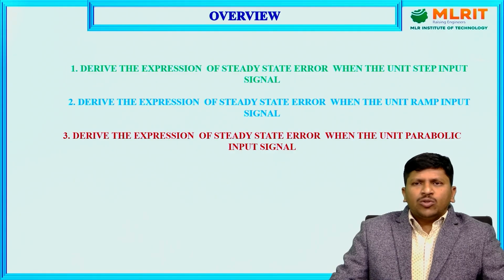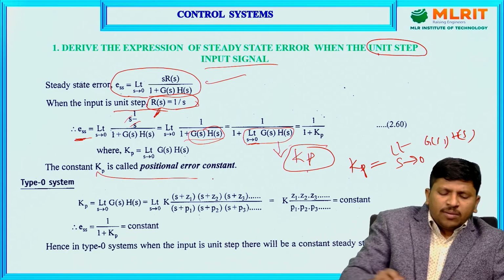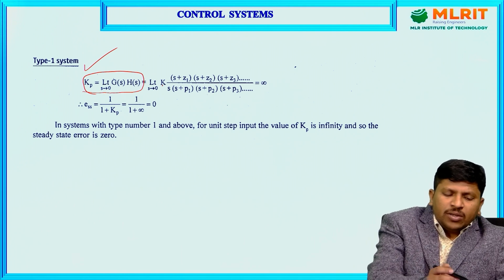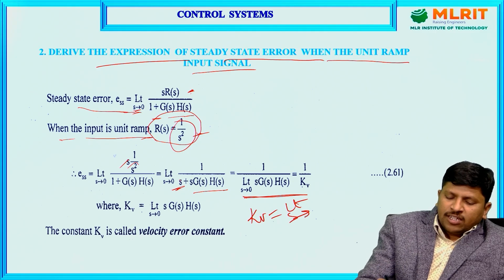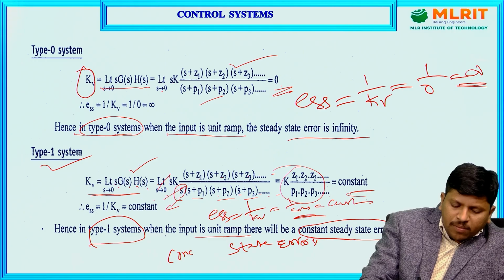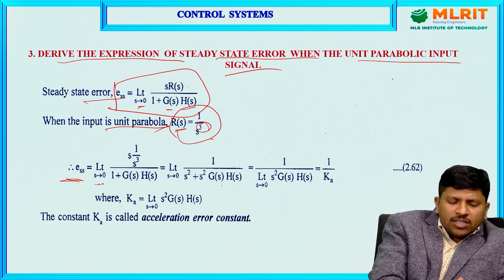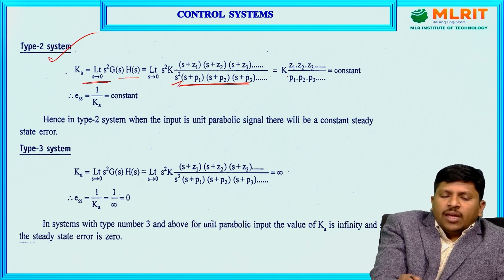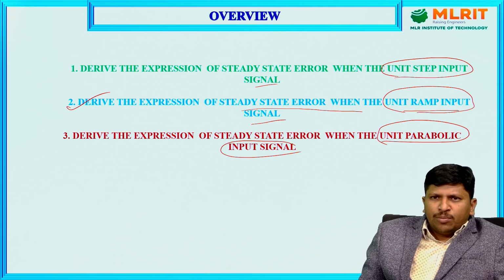LEC31|Control Systems | Expression of Steady State Error for Various Inputs By Mr. CH. Babaiah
Assistant Professor,
Hyderabad.